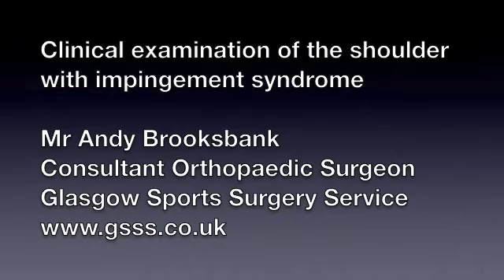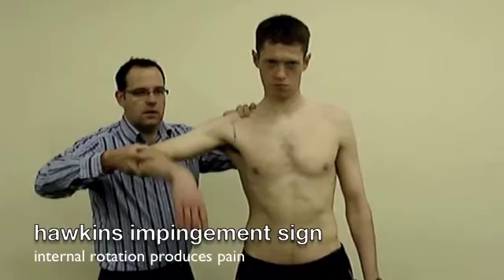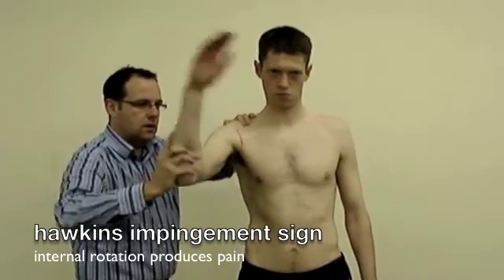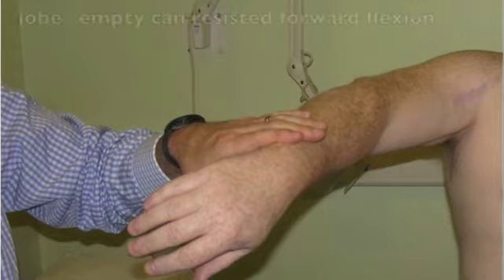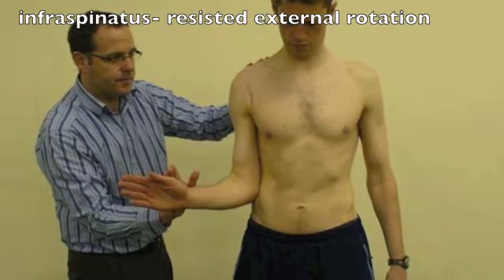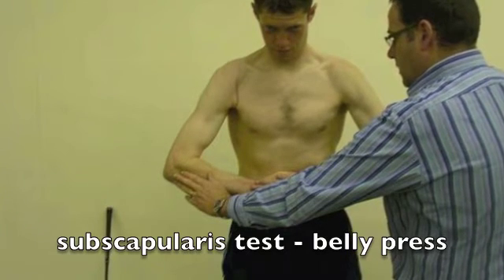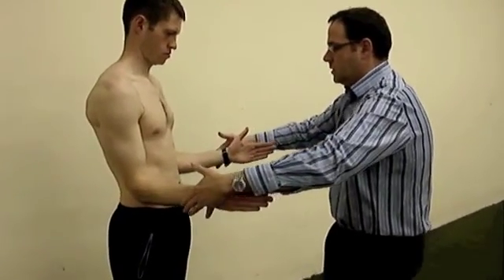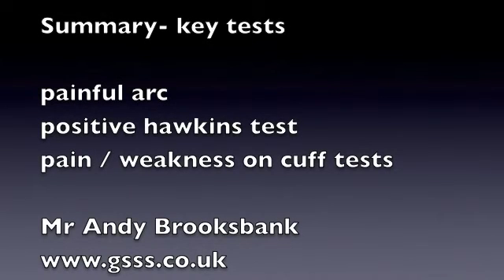Shoulder impingement syndrome- clinical examination by Mr Andy Brooksbank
This video is of clinical examination of impingment syndrome and rotator cuff disease. Mr Andy Brooksbank is a Consultant Orthopaedic Surgeon working with the Glasgow Sports Surgery Service.